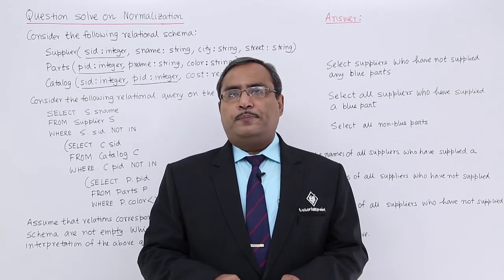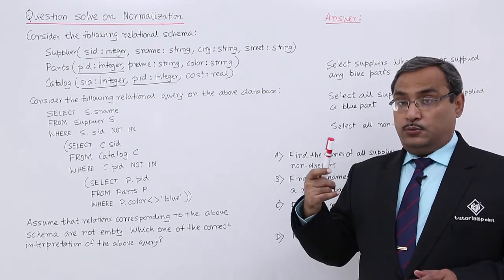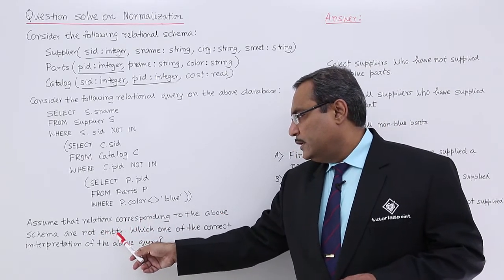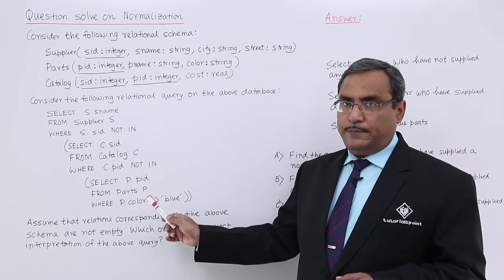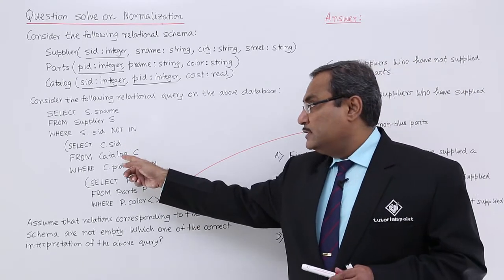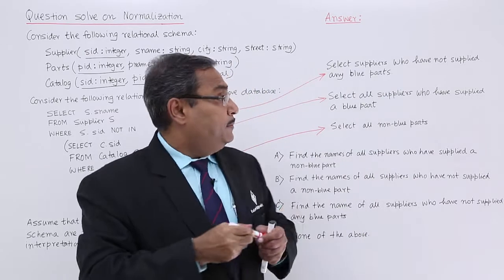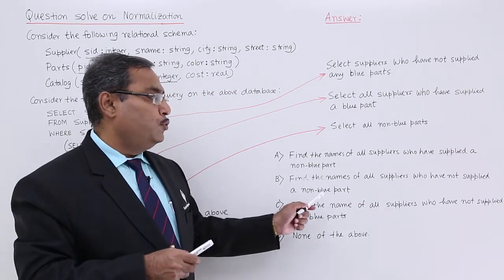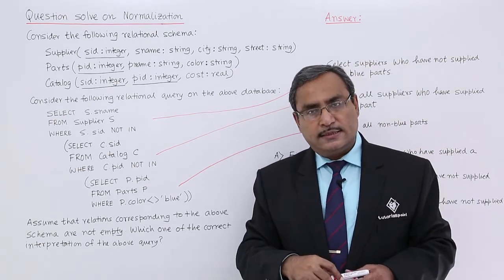DBMS - Question Solve on Normalization - 2